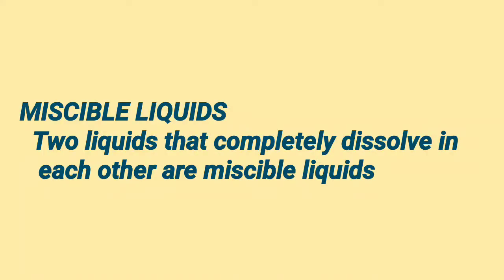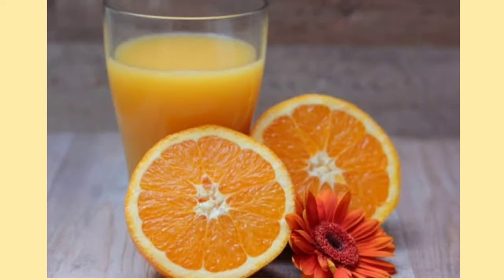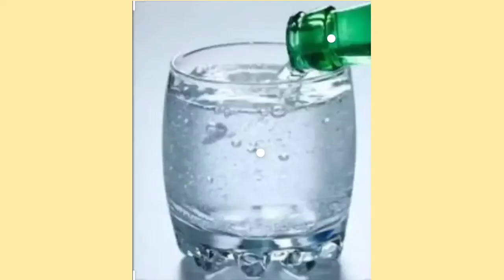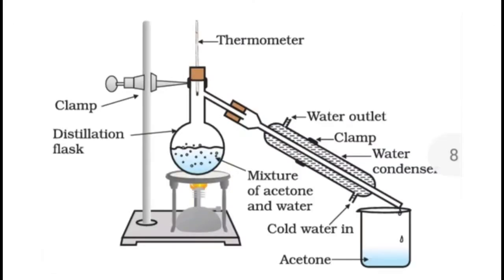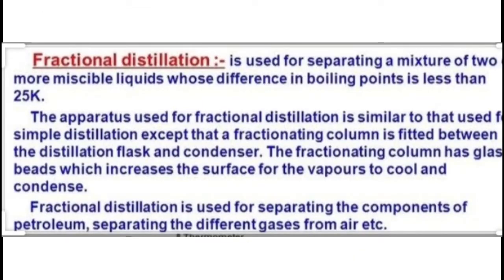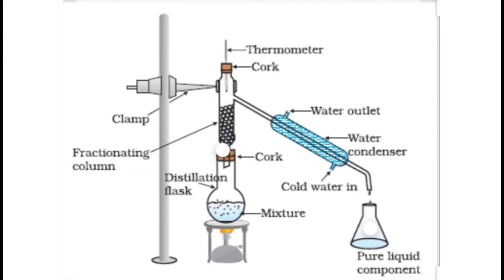HOW CAN WE SEPARATE A MIXTURE OF TWO MISCIBLE LIQUIDS, CLASS IX, CHEMISTRY, VIDEO- 9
ADHIYAMAN PUBLIC SCHOOL UTHANGARAI